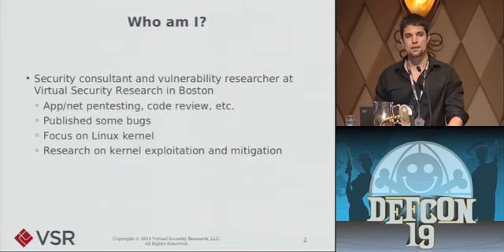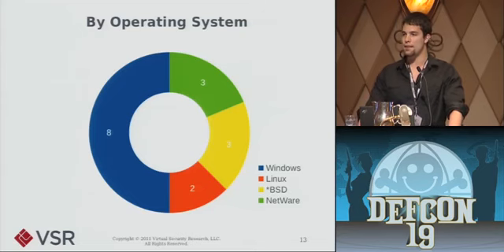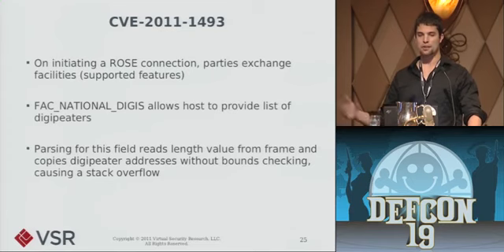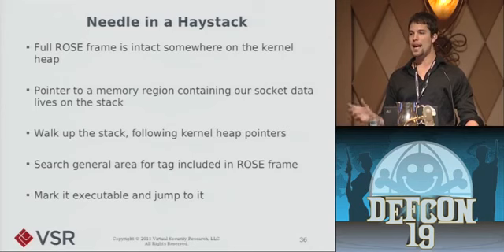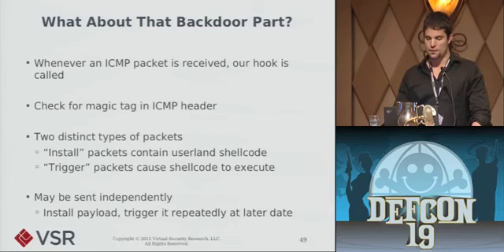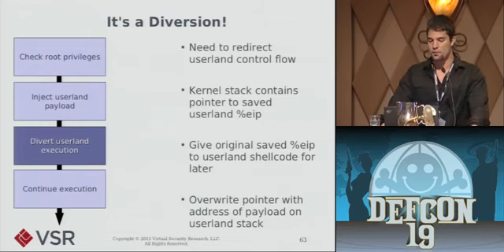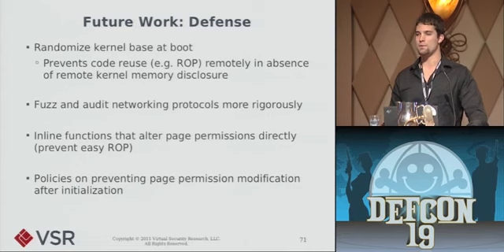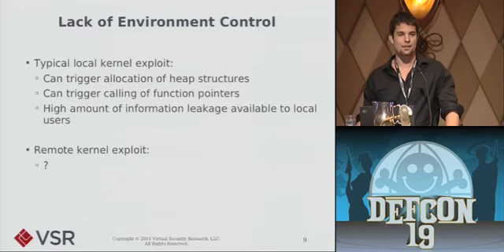DEFCON 19: Remote Kernel Exploitation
Speaker: Dan Rosenberg Originally considered to be the stuff of myth, remote kernel exploits allow attackers to bypass all operating system protection mechanisms and gain instant root access.

This video is part of the Infosec Video Collection at SecurityTube.net: Originally considered to be the stuff of myth, remote kernel exploits allow attackers to.